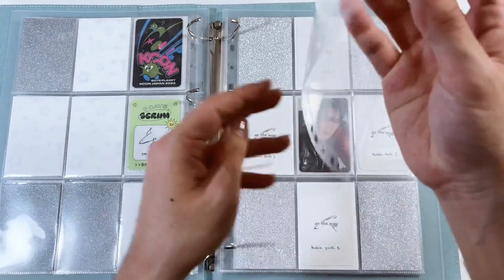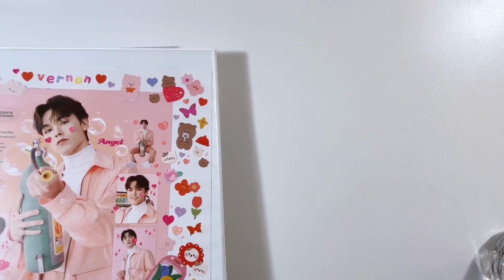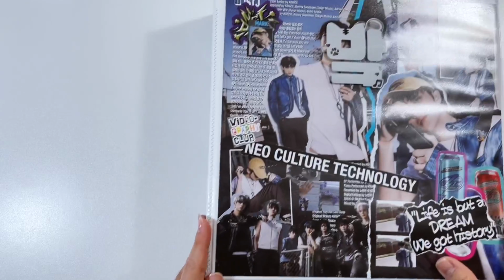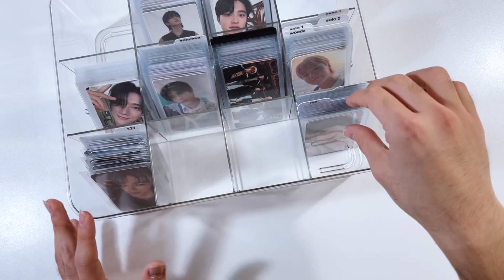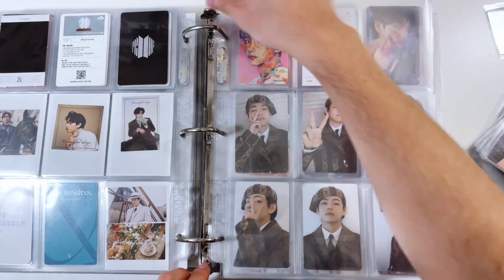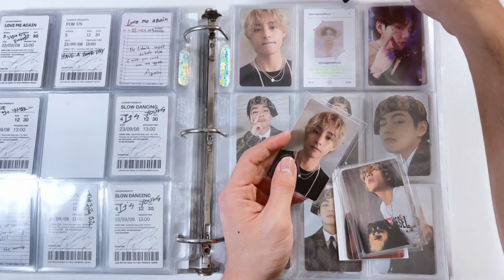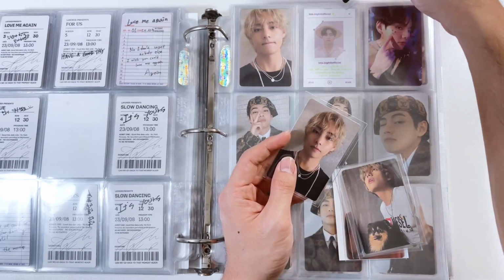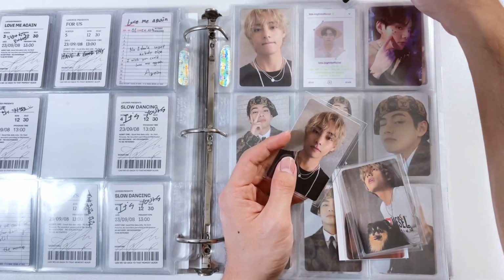an extra chatty storing new kpop photocards in my binders ✮ zb1, enhypen, svt, woodz, bts & more !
✦ TIMESTAMPS ✦
0:00 we are BACK ! ft. a special message
3:36 zerobaseone
12:10 le sserafim
17:52 seventeen
29:13 nct
40:27 ive
42:51 enhypen
48:40 exo
50:13 bts
55:03 woodz + my woodz concert experience !
1:02:09 stray kids
1:05:36 txt
1:09:35 somi
1:10:07 shinee
1:10:53 el7z up
1:12:35 twice

IF YOU SEE THIS I LOVE U AND APPRECIATE U AS ALWAYS . THANK YOU ♡